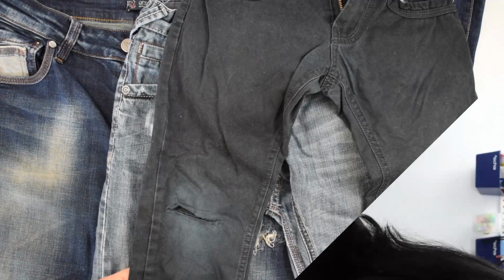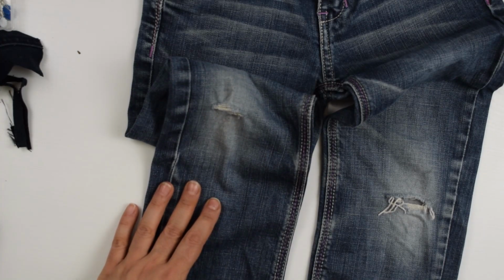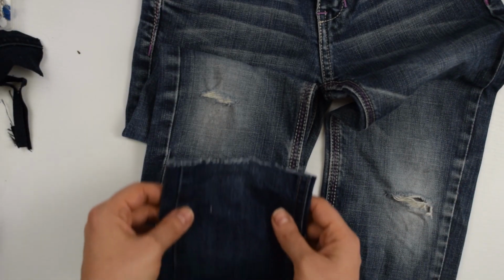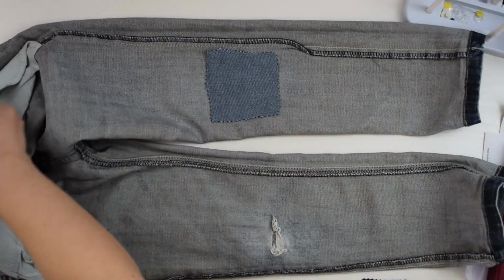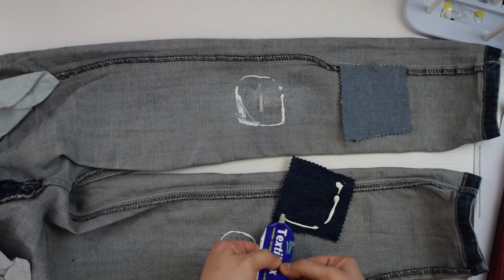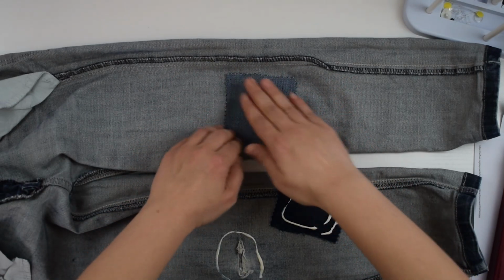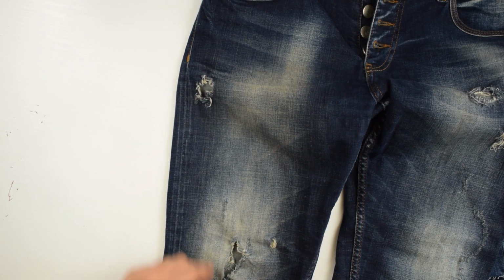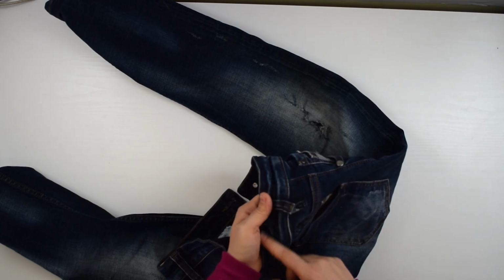How to fix torn jeans (no sewing)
Here is one of the ways you can fix torn jeans - you can use fabric glue to attach the patches and skip all the sewing.
This is how we repair most pairs of ripped jeans lately because gluing is a just as durable solution as sewing (if you use good fabric glue).

This does not apply to jeans ripped between the legs or others like torn belt loops. Here are the videos of these two alterations if that's what you need to deal with: